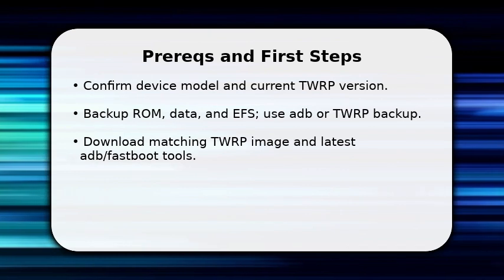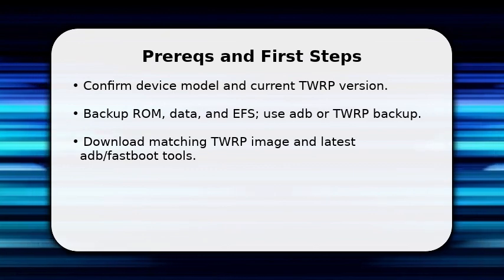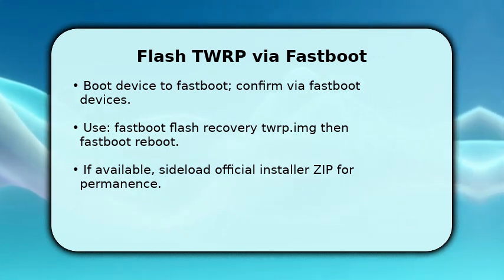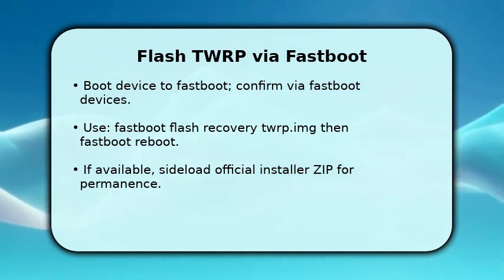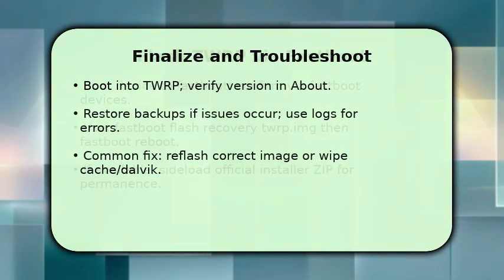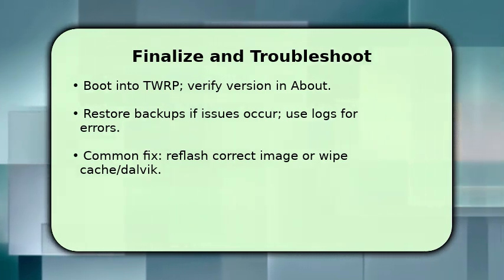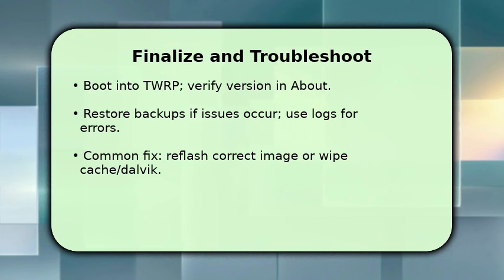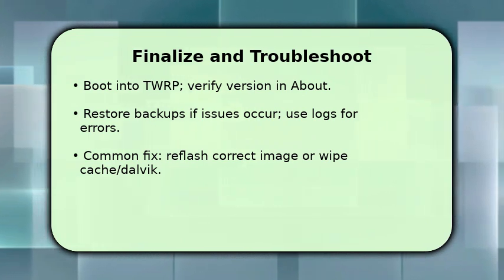How to Update Twrp to Latest Version - Easy Guide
How to Update Twrp to Latest Version - Easy Guide | 🔒 Surfshark VPN Deal — Stay private and secure. $1.99/mo + 3 Months Free ▸

Learn the step-bymediate process to update your TWRP recovery with this easy guide. We'll cover essential preparation, installation of necessary tools like SuperSU or XDA Developers Recovery Manager, and post-update verification for a seamless experience.

Update Twrp, SuperSU, XDA Developers Recovery Manager, Android Custom Recovery, Recovery Update Process, TWRP Guide, Device Backup Preparation, Installing TWRP Toolkit, Verifying Post-update Success